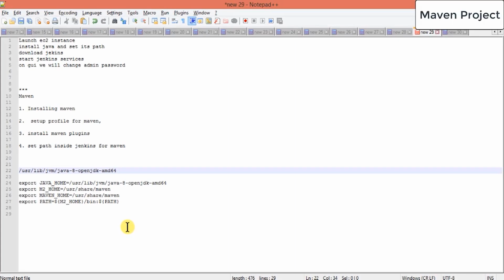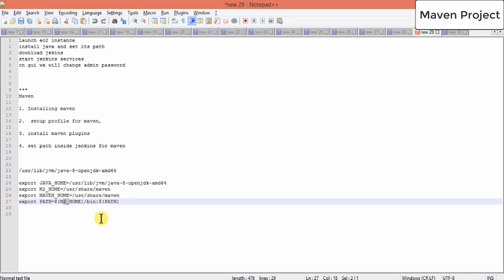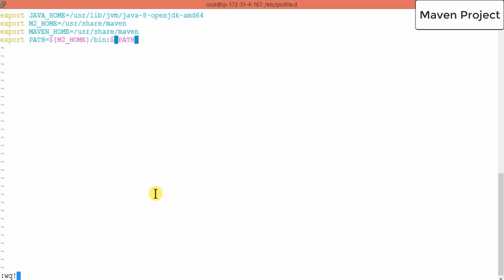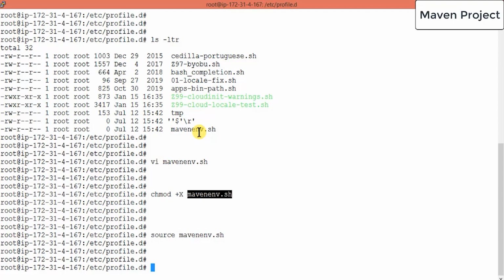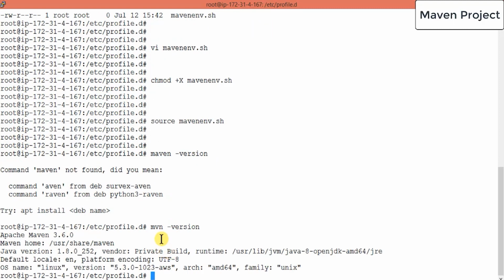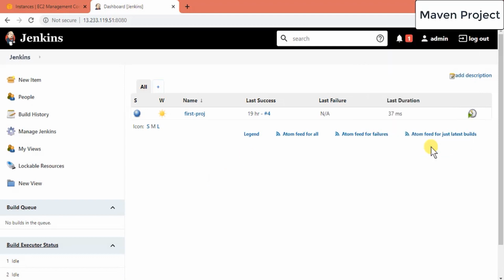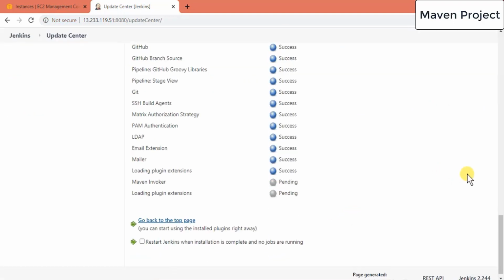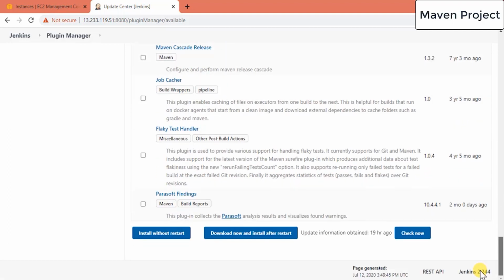Mastering Maven Projects in DevOps: A Comprehensive Guide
Welcome to the world of DevOps, where efficient project management is the cornerstone of success. In this comprehensive video, we'll take you through the ins and outs of Maven projects in a DevOps environment. Whether you're new to DevOps or an experienced practitioner, you'll gain invaluable insights here. Join us as we explore how Maven can streamline your project management and enhance your DevOps workflows.